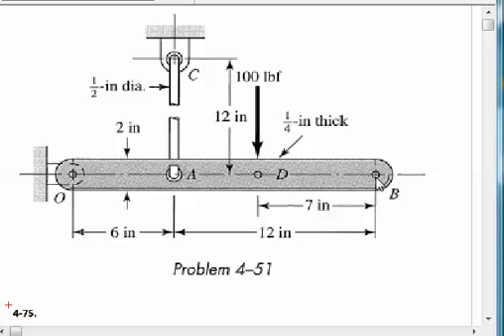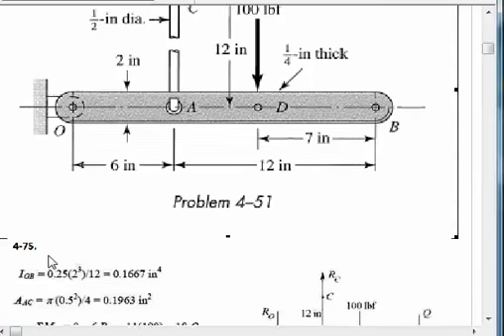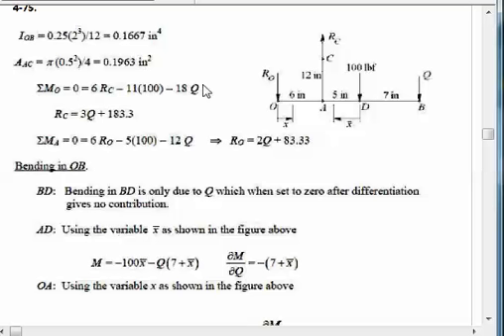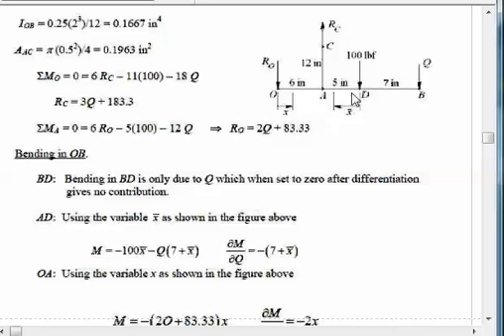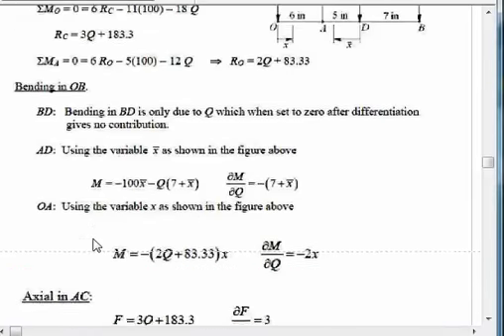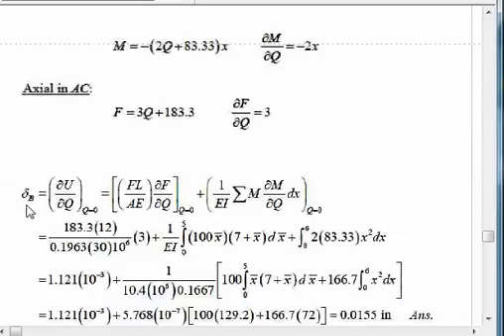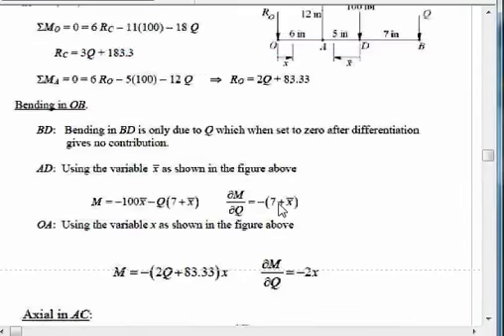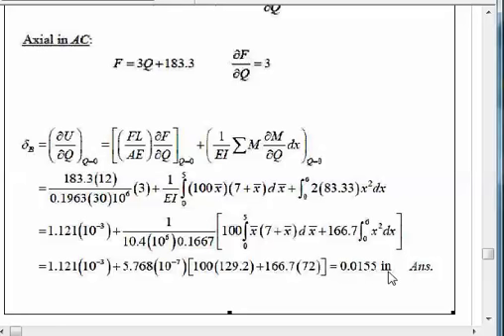MAE 3323 Castigliano 4 75 explained